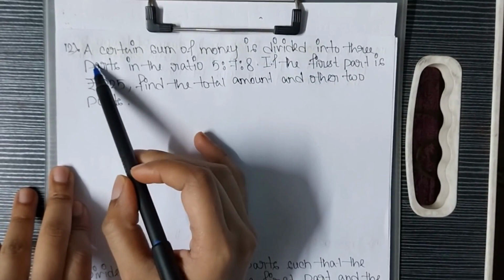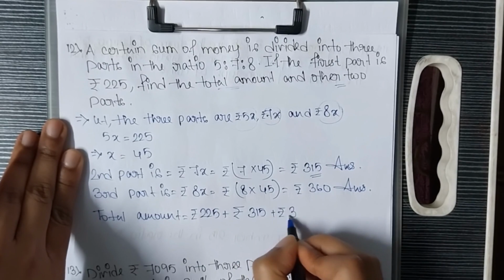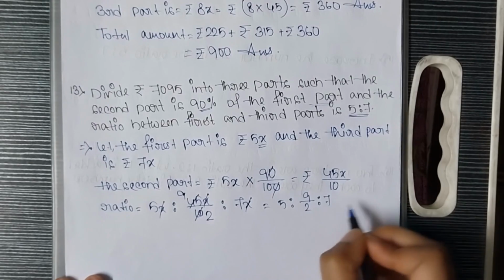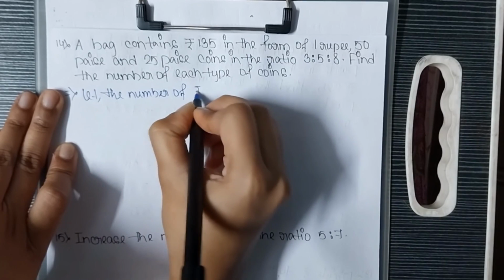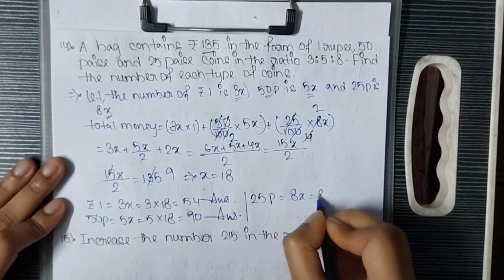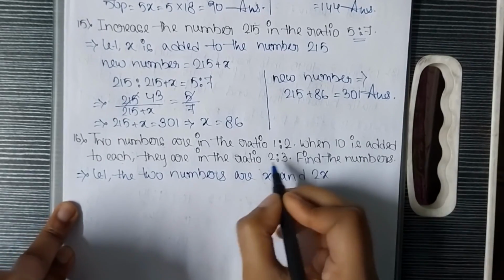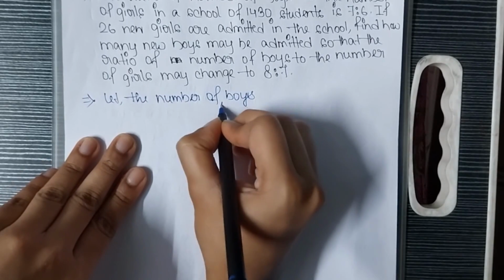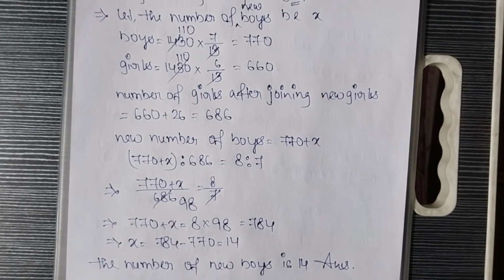Mastering Advanced Ratios: The Ultimate Problem-Solving Guide!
📚 In this video, we continue our journey into the fascinating world of ratios. This time, we tackle more complex ratio problems, ranging from medium to hard difficulty, perfect for those who want to deepen their understanding of this fundamental math concept.

🔢 What You'll Learn:

Advanced problem-solving techniques using ratios.
How to approach and break down complex ratio problems.
This tutorial is ideal for students, parents, and anyone looking to sharpen their math skills. We'll guide you through various example problems step-by-step, helping you master these essential concepts.